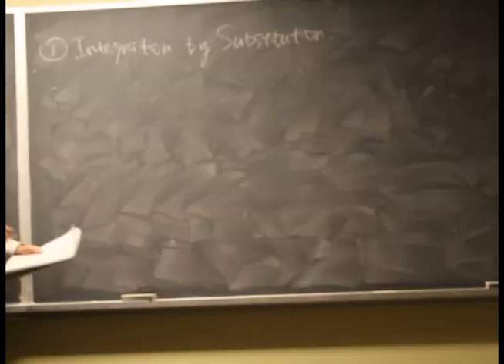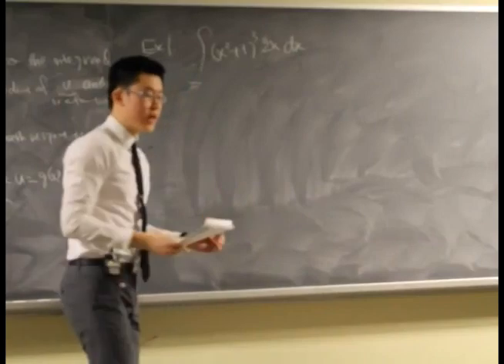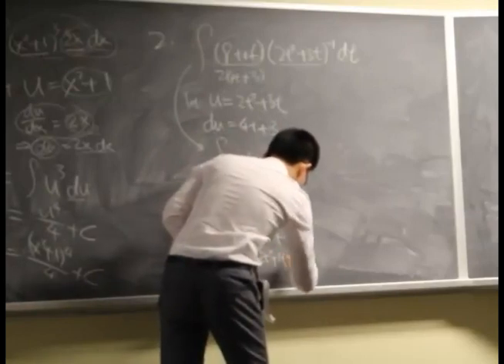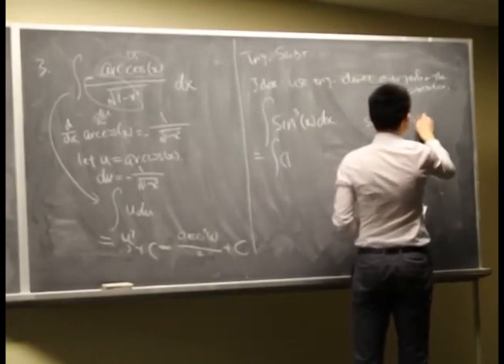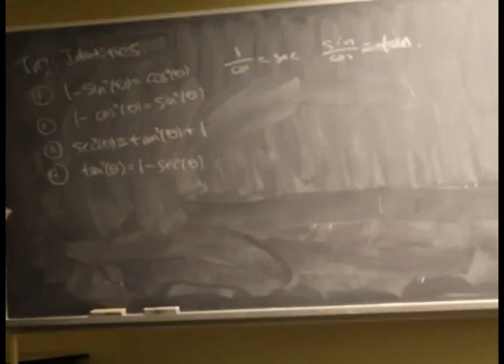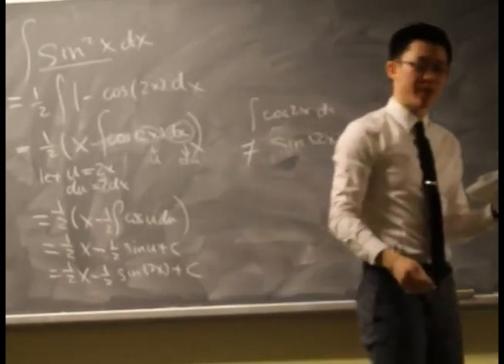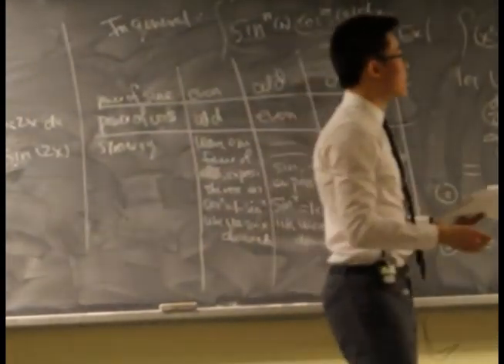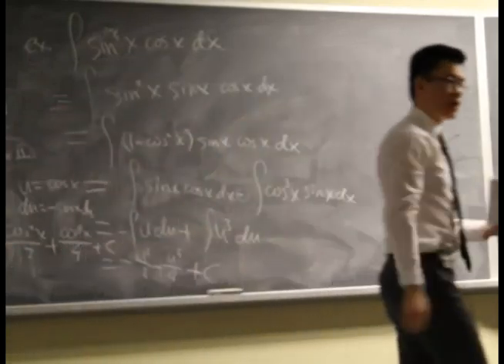Math 138 (Calculus II) Midterm Review Part 1